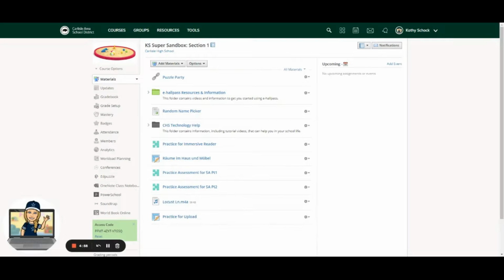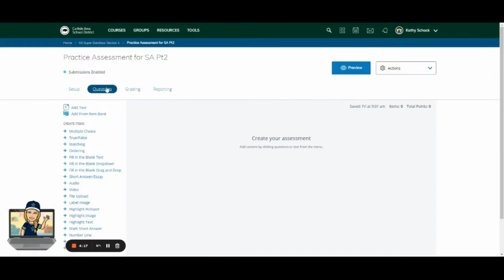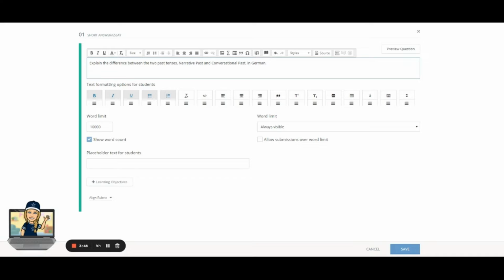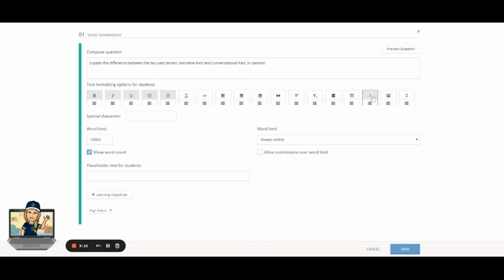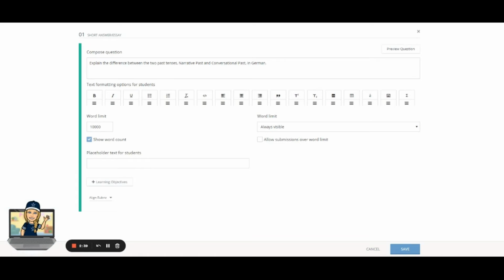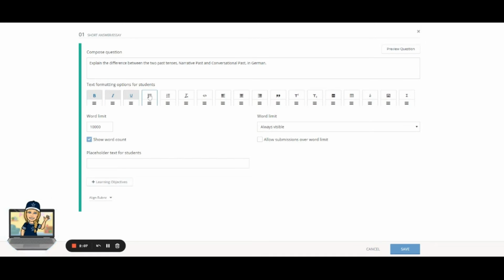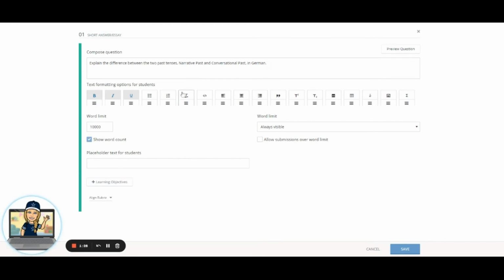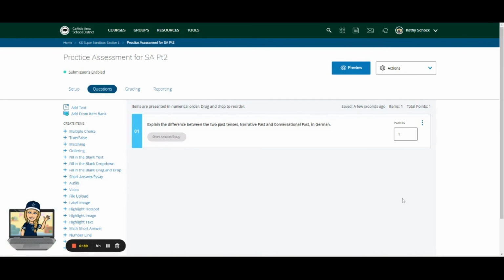Schoology Assessments Part 2: Short Answer/Essay